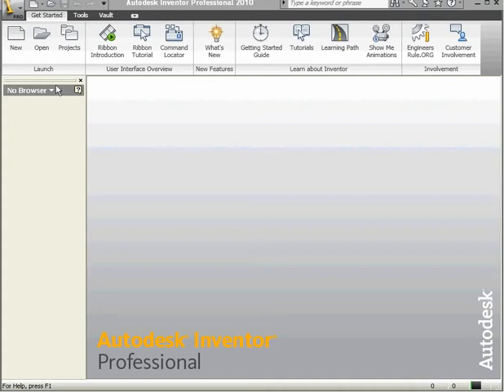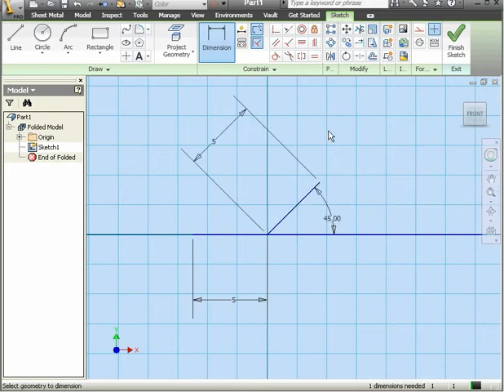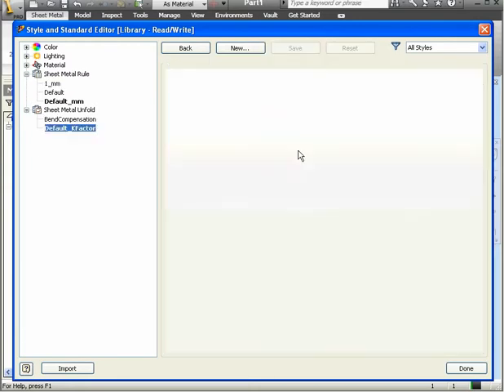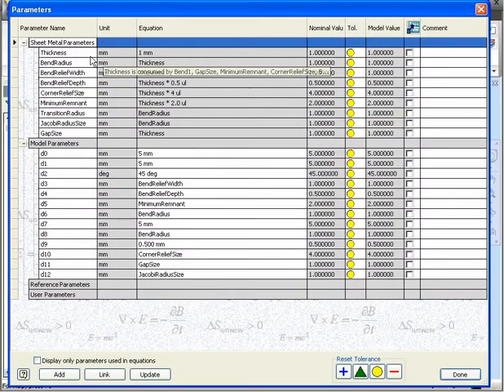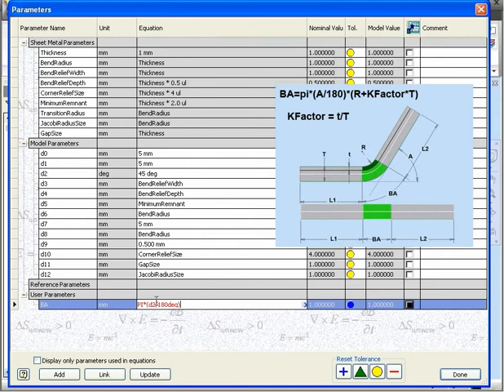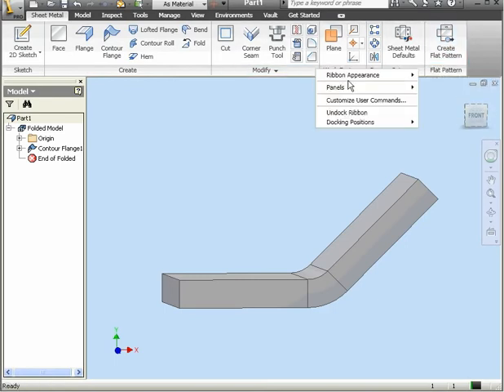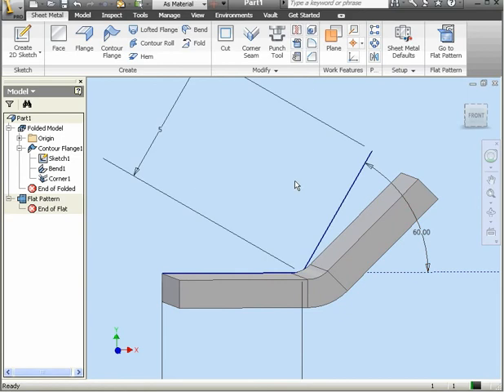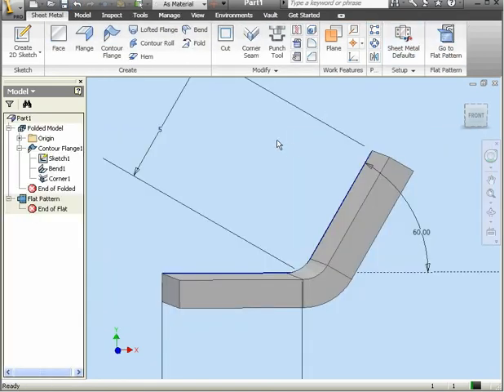05 Applying KFactor